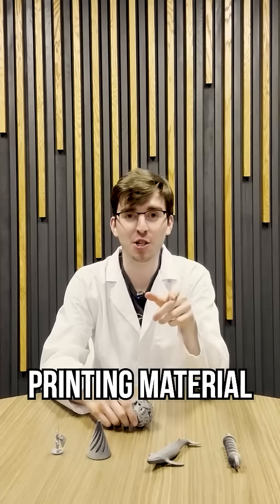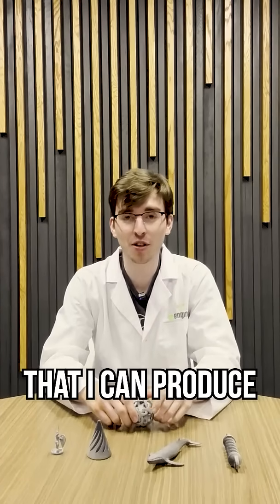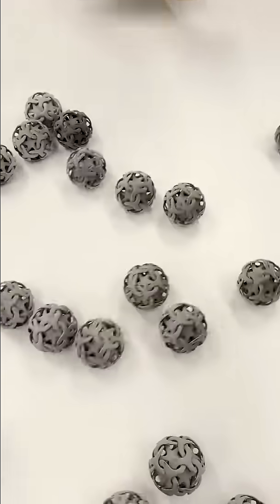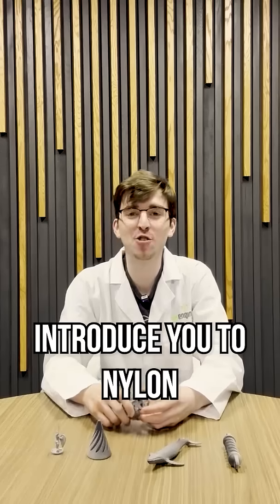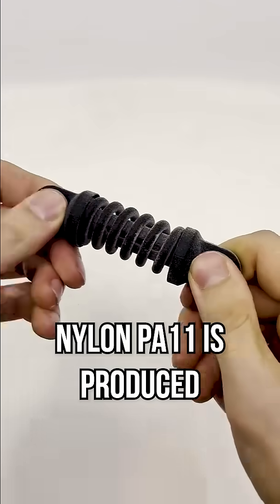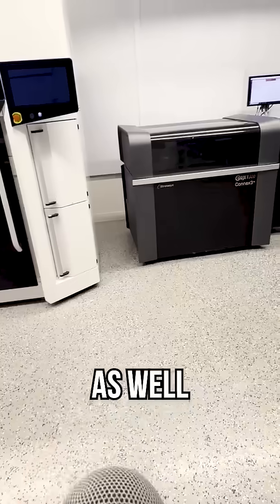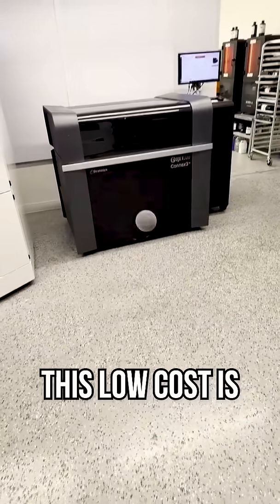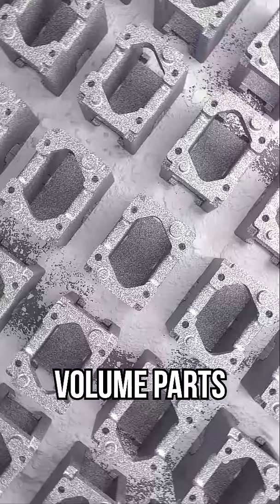This 3D Printing Material is Used on Trucks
Nylon PA11 is a robust 3D printing material used by the Stratasys H350 3D printer. With how this material is fused, you can quickly make a large volume of parts in a single day, many more than with traditional 3D printing methods.

One company that takes advantage of the capabilities of PA11 is Roush, which uses it on its F150. The camera cover has to withstand tough conditions, making Nylon PA11 the ideal choice.